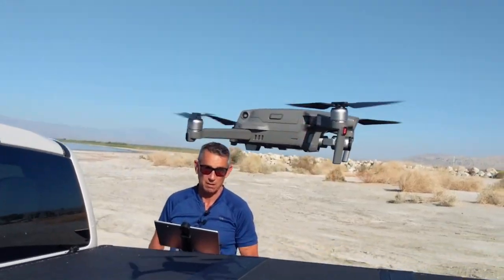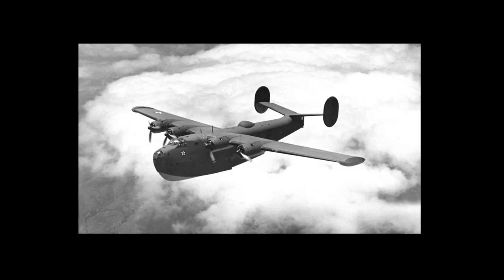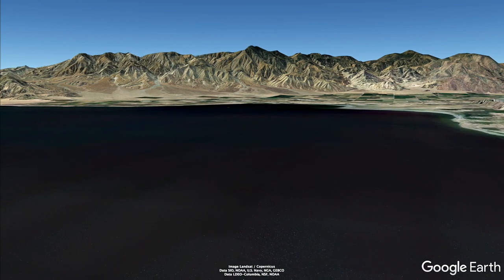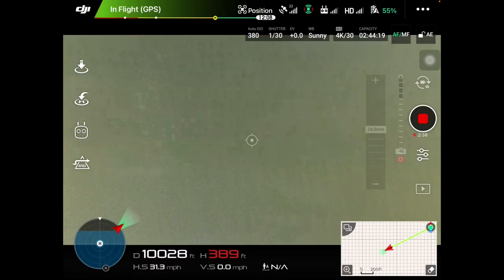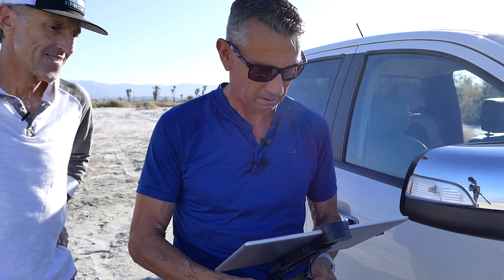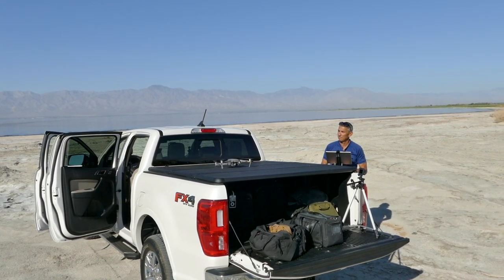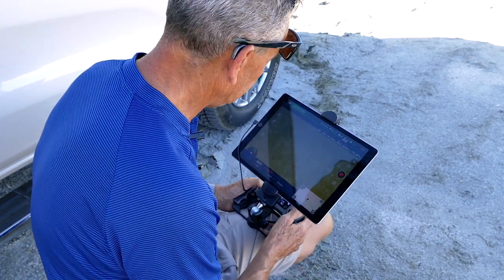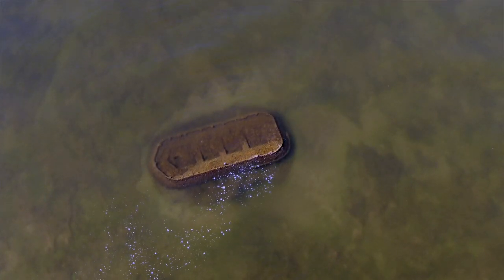Drone Search for a Sunken World War Two Seaplane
Bill Berry uses a Mavic 2 Pro drone to search for a PB2Y Coronado seaplane that crashed into the Salton Sea during World War Two. Accident reports and other valuable information was provided by Pat Macha and Joe Idoni. Video production by Robert Marcos.